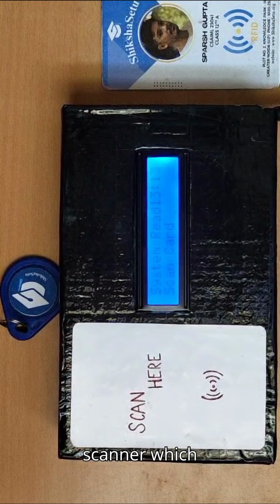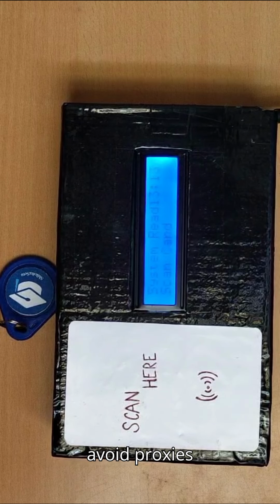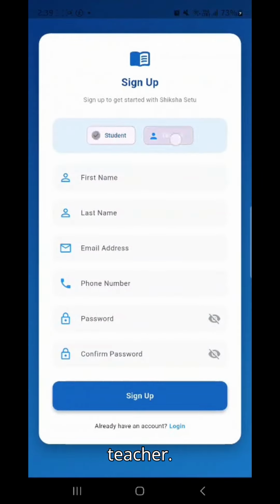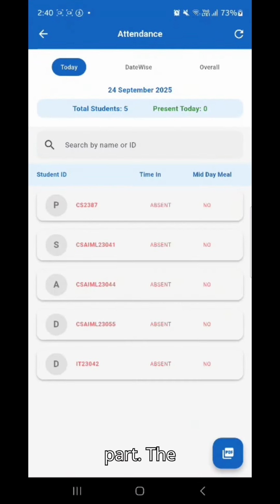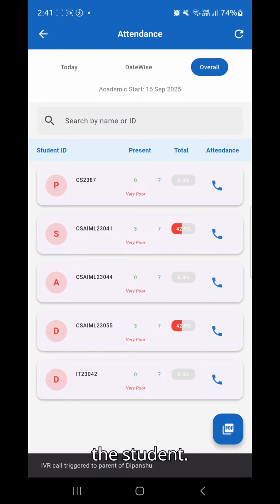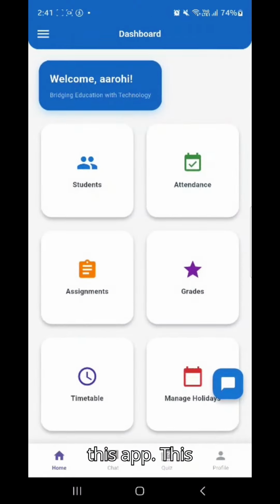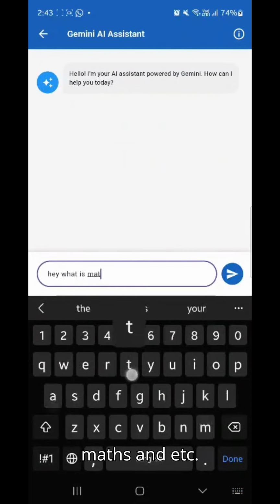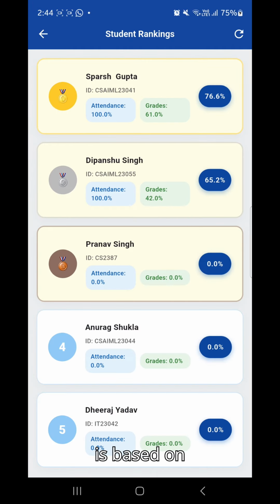ShikshaSetu Demo Video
PS - 25012 , SIH 2025